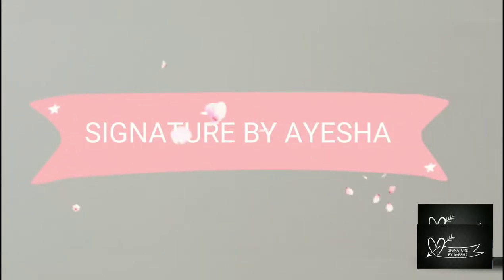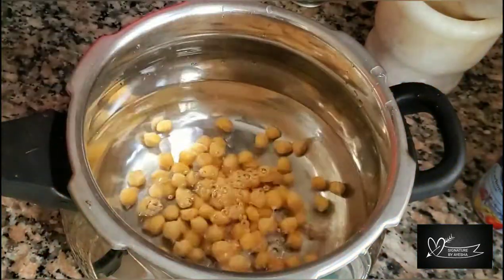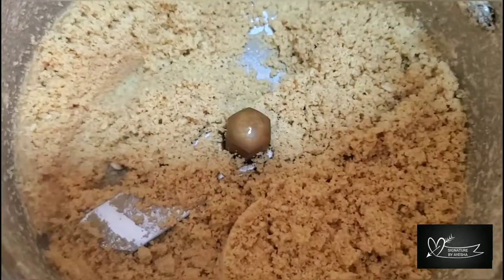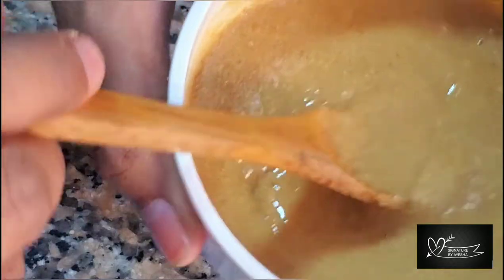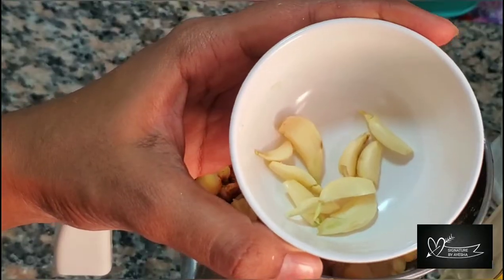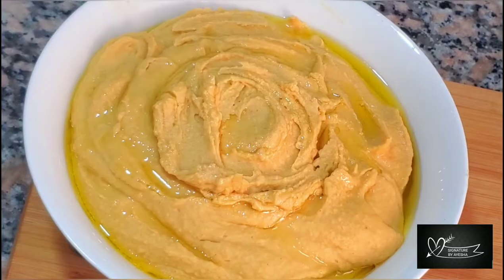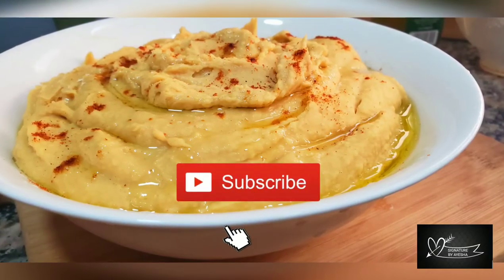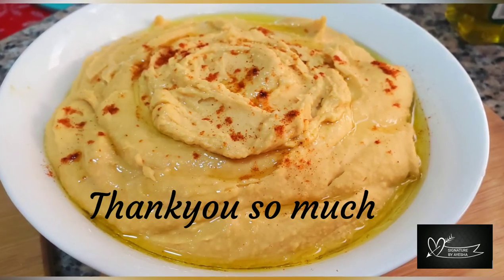how to make Hummus with Homemade tahini